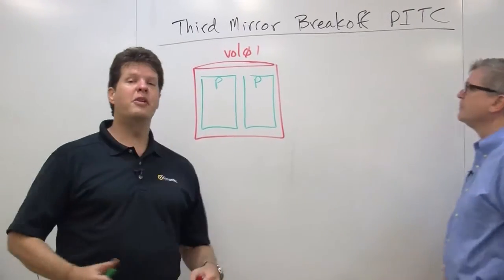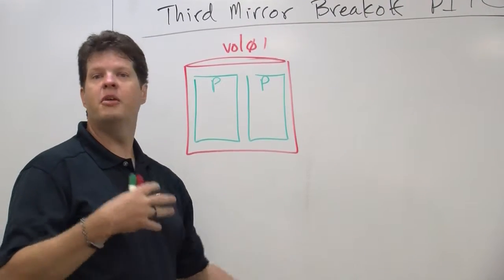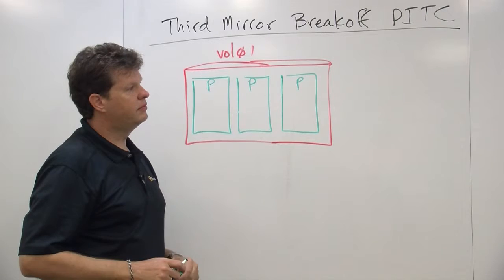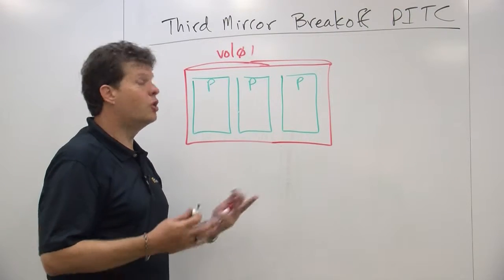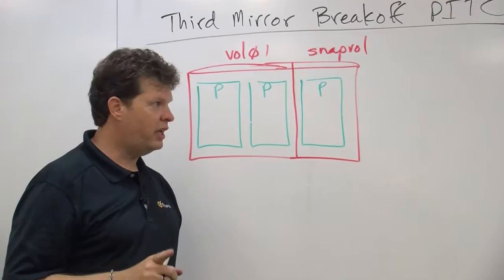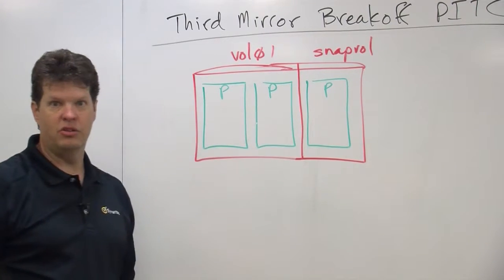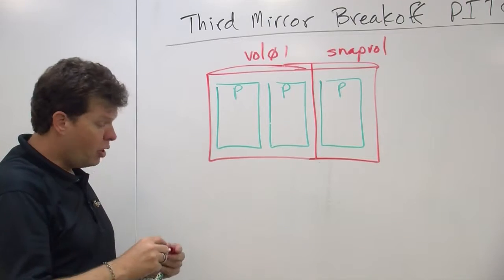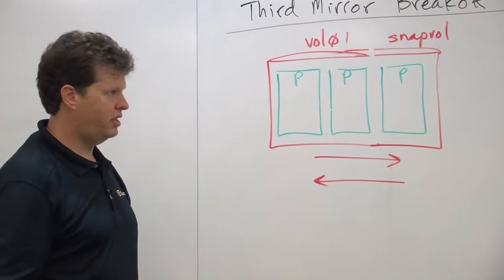Third Mirror Breakoff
This video describes how a Third Mirror Breakoff physical snapshot works in Storage Foundation.  It also describes what can be done with the snapshot once it is created.